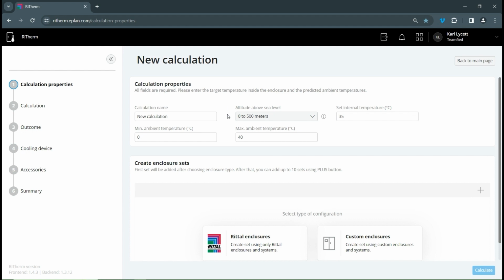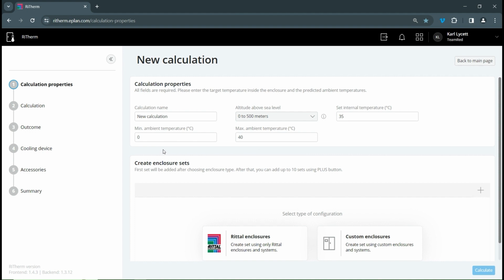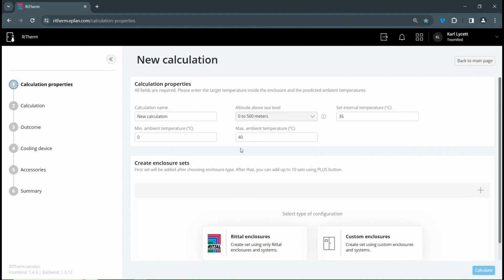RiTherm 2024 Software Update | Part 2: Calculation Properties